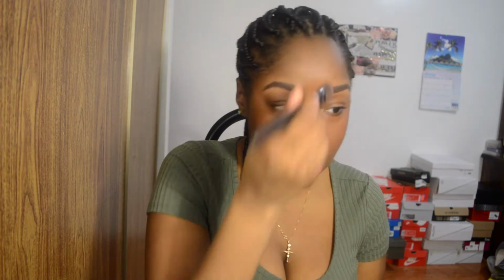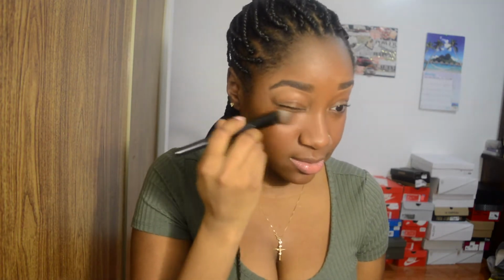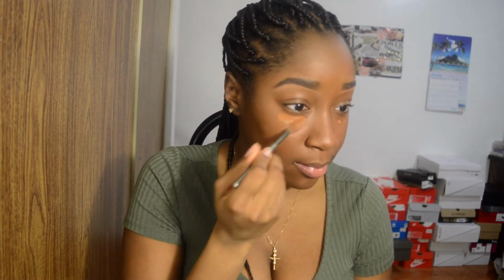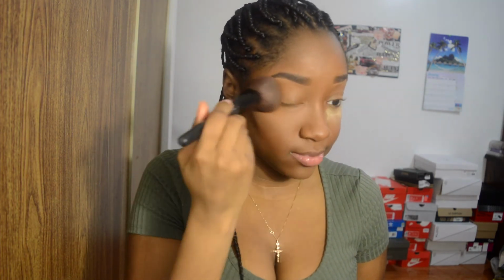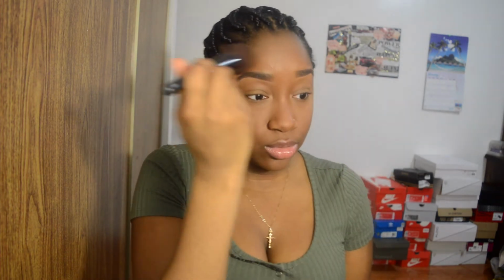FLAWLESS FOUNDATION ROUTINE FT NEW NARS NATURAL RADIANT FOUNDATION | EBONEE LALA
HEY GUYS, this is my flawless foundation routine! I'm using the new cars foundation and I'm absolutely in love with it! Products are listed below!Thanks again for watching :)

Nars radiant foundation

concealer NC50

Ben Nye banana power

Everything else you can find in the beauty supply store :)